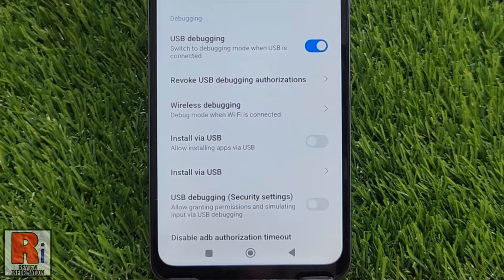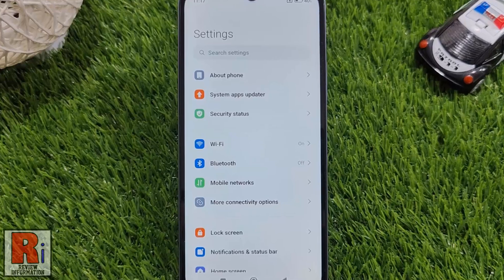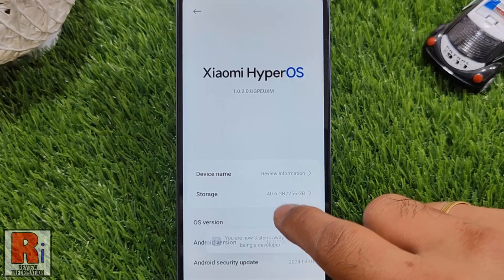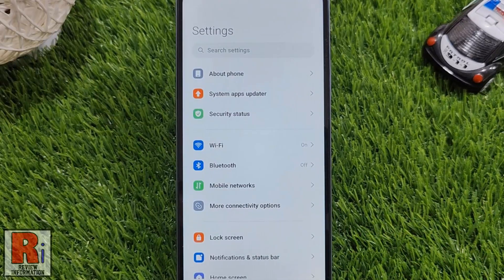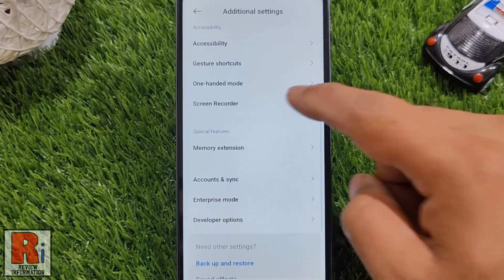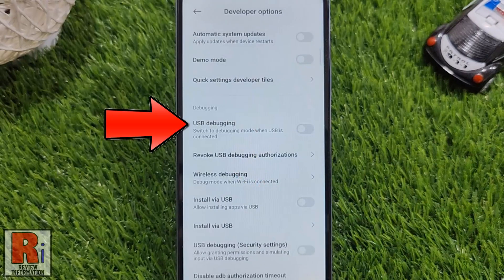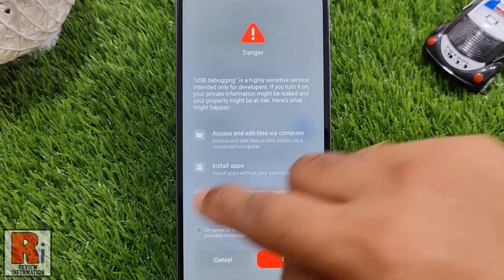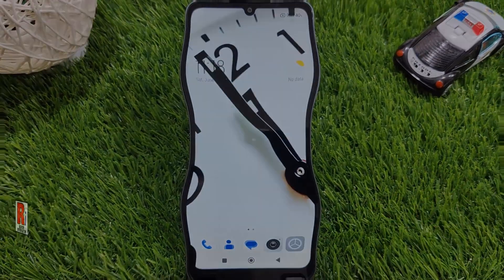How to Enable USB Debugging on Xiaomi Redmi 13C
In this video I will show you, How to Enable USB Debugging on Xiaomi Redmi 13C.